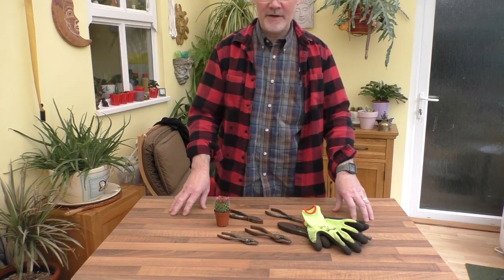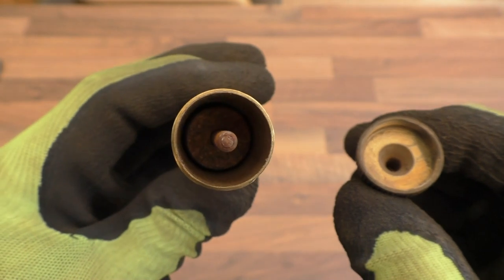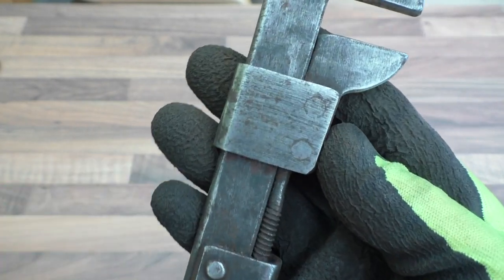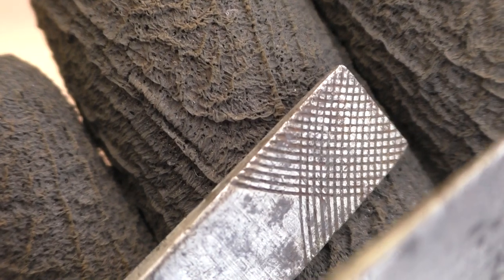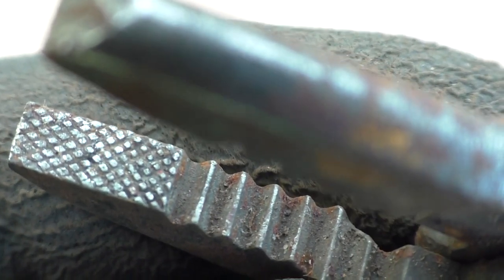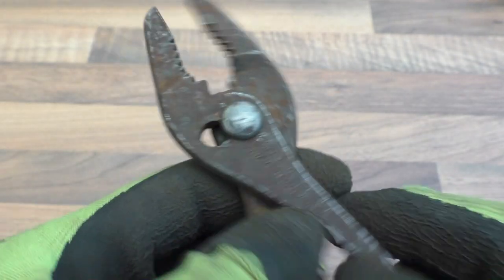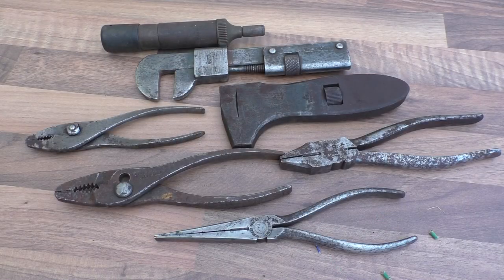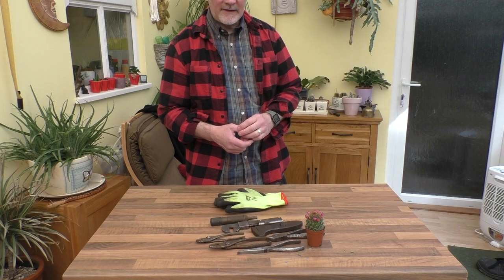1st Car Boot Sale Flea Market of 2022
Well here we go again.
Another car boot sale (Flea market) season is upon us again. Great stuff!!👍👍😁😁

Before setting out this morning I told myself not to buy any pliers, well that didn't last long when I got to the first stall selling vintage tools. Here I picked up pliers by Kraeuter and Crescent and they are very good ones too!

At my favourite vintage tool stall I purchased another three great tools by Tent and Footprint along with a small grease gun similar to one owned by my late father so I had to get it.

Mrs Rathbone dispatched me with orders to find another cactus for her, mission accomplished🌵👍

Please note that I DO NOT send unsolicited links via Instagram!!